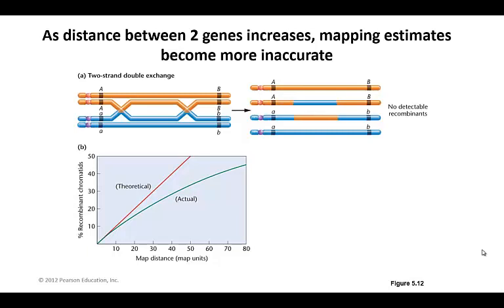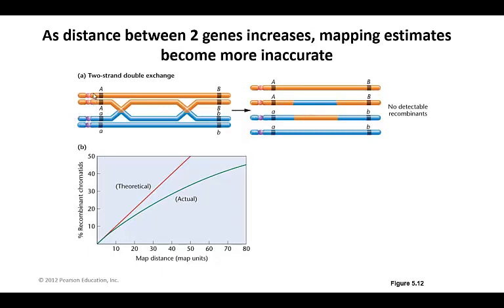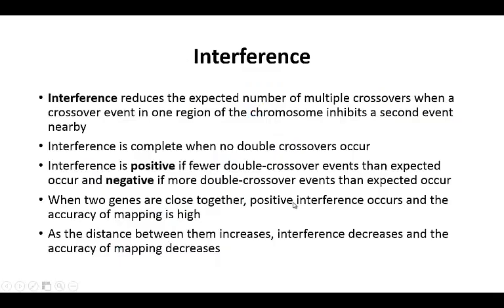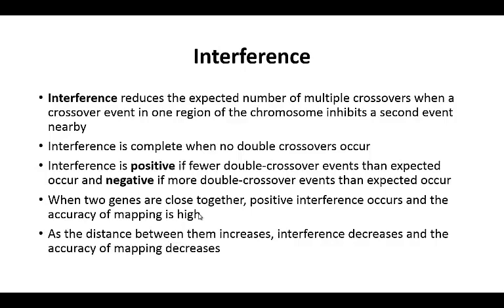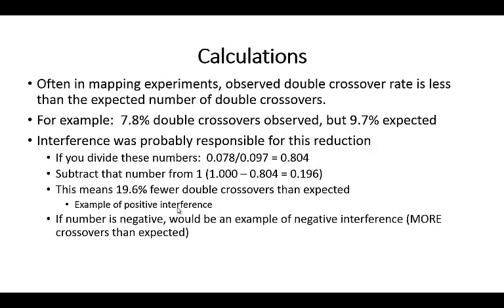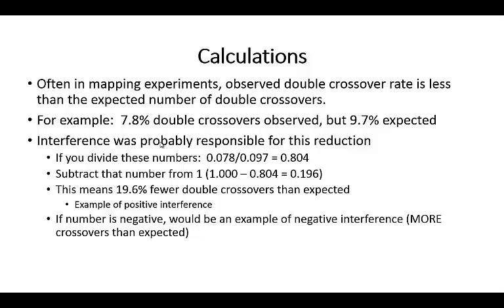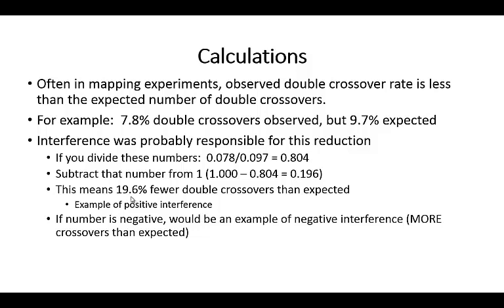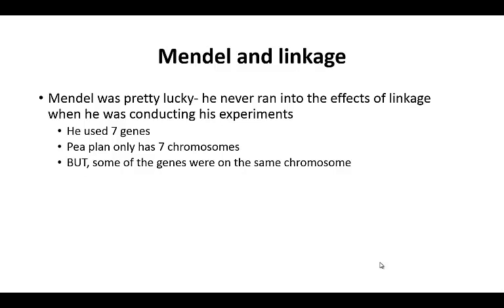Week 7 lecture 2- interference